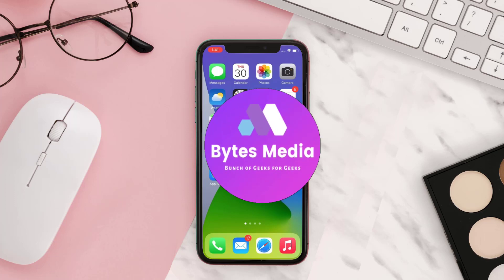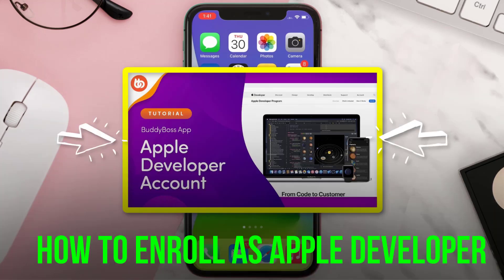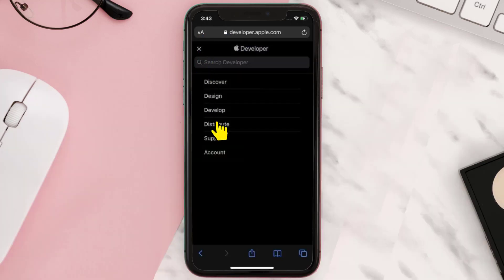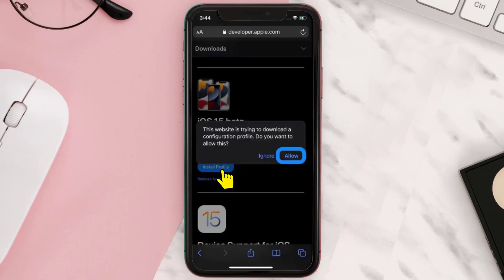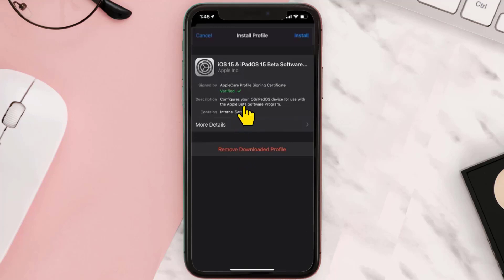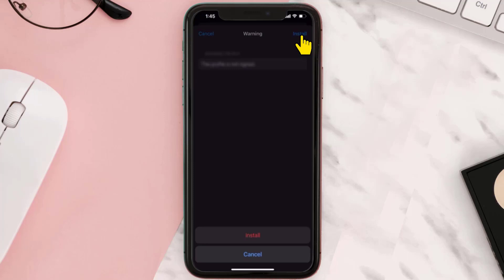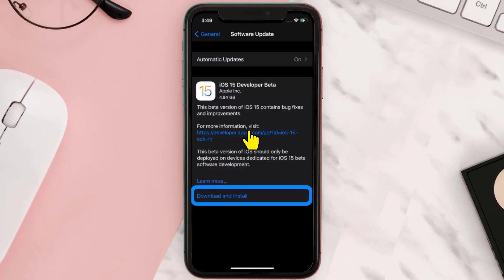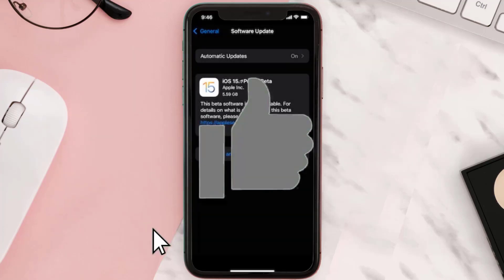How to Download & Install iOS 15.4 Developer Beta and iPadOS 15.4 Developer Beta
iOS 15.4 comes with a variety of great new features like Universal Control for iPad and Face ID With a Mask for iPhone. Apple has now released both the free public beta and developer beta for iOS 15.4. Along with Face ID With a Mask for iPhone and the anticipated Universal Control for iPad, the iOS 15.4 beta includes over 30 new emoji, a new widget for the Wallet app, notes support for passwords, and more. In this video, I'll show you How to Download & Install iOS 15.4 and iPadOS 15.4 Developer Beta. This is the easiest and fastest way to Download & Install iOS 15.4 and iPadOS 15.4 Developer Beta Make sure you watch until the end of this video to find out How to Download & Install iOS 15.4 and iPadOS 15.4 Developer Beta. Hope you enjoy it!